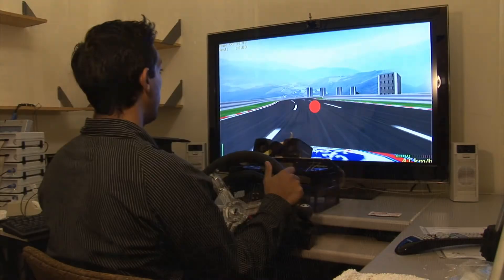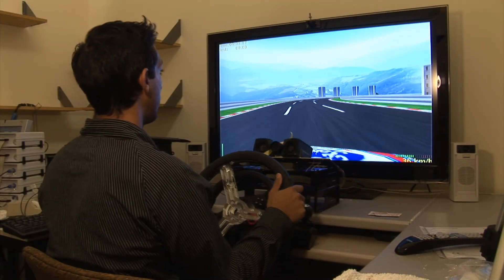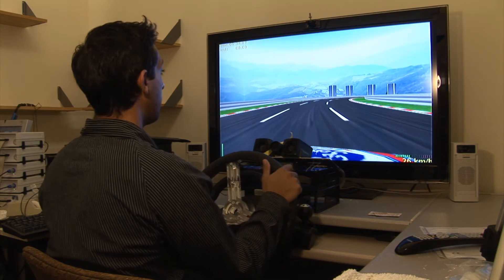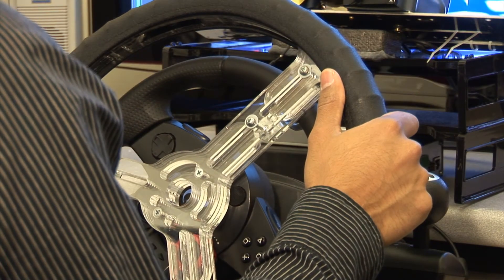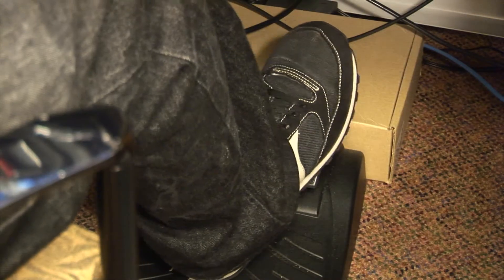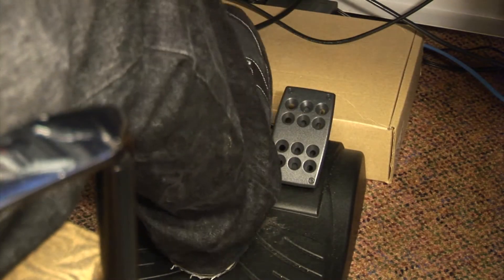Sequential Dependencies in Driver Response Times, Ashish Tawari, Mohan Trivedi, Michael Mozer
In collaboration with Professor Michael C. Mozer, Professor of Computer Science and Institute of Cognitive Science, from the University of Colorado, Boulder, representatives of the Computer Vision and Robotics Research Laboratory at the University of California, San Diego -- Professor Mohan Trivedi and Anup Doshi, a PhD student of Electrical Engineering, give a demonstration of an experiment to find out how a sequence of cues can affect the driver and driving. In a simulator environment, they were able to test for response latency and pedal misplacement.